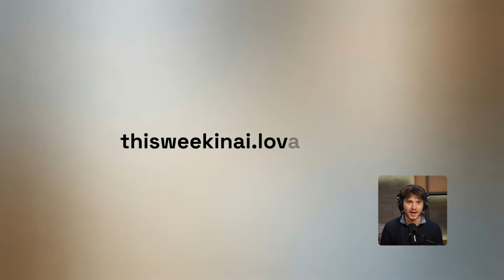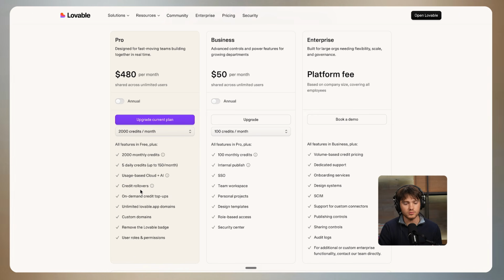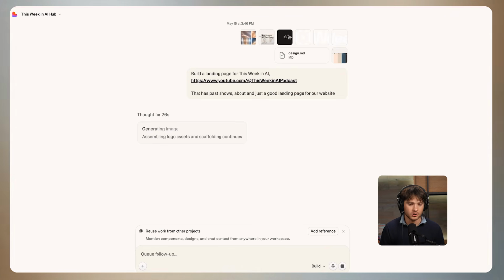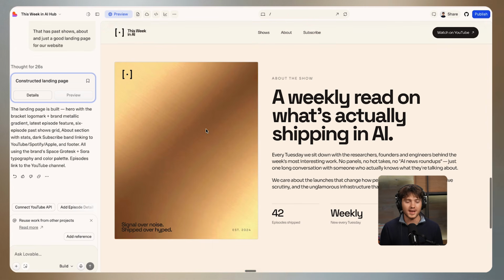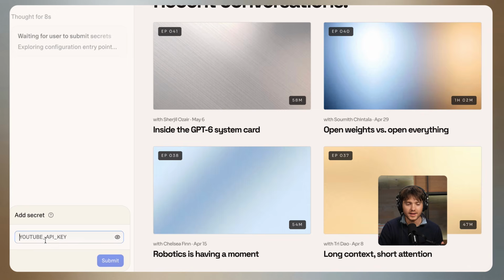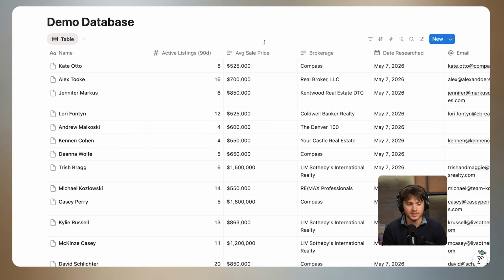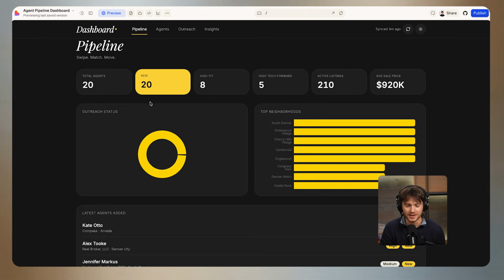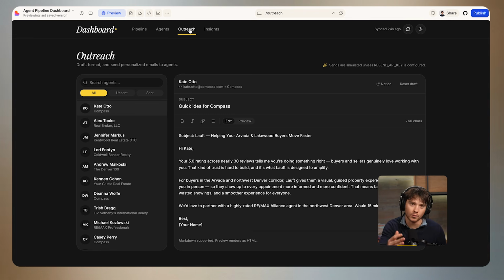How I Build Real Apps Without Writing Code | Lovable Tutorial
Lovable built a full landing page for This Week in AI, wired it to our real YouTube data, and then I used it again to build an outbound sales tool in five minutes. No terminal, no technical weeds. You describe what you want, and Lovable builds it, hosts it, and gives you a live URL.

In this video I cover two real workflows: building and wiring up our actual website (pulling thumbnails and titles straight from the YouTube API), and creating an interactive dashboard on top of a Notion database to view, manage, and email a list of sales leads.

🔗 Watch the full roundtable and past demos: thisweekinai.ai

⏱️ Timestamps:
0:00 — Why most ideas die in your head
0:50 — What Lovable is (hosted, GitHub sync, Supabase backend)
1:02 — The three things that matter
1:26 — Setup: connect GitHub, turn on Lovable Cloud (90 seconds)
1:37 — How credits and pricing work
1:47 — Which plan to actually pick
2:26 — Building the This Week in AI landing page
3:19 — Fixing the logo and brand assets
3:34 — Connecting the YouTube API for real channel data
4:00 — Filtering out shorts, adding a demos section
4:43 — Building an interactive dashboard on a Notion database
5:36 — Adding a built-in outbound email tool with Resend
6:12 — Building a real outbound tool in five minutes

📌 Key Tips:
Connect GitHub and turn on Cloud before you build anything serious
Be specific with prompts — vague prompts burn more credits
Start on the Pro plan if you're an independent builder; 100 credits goes far